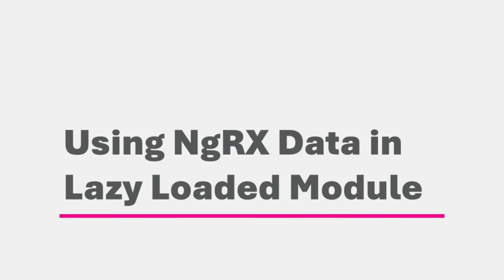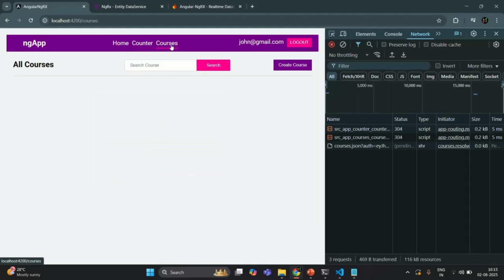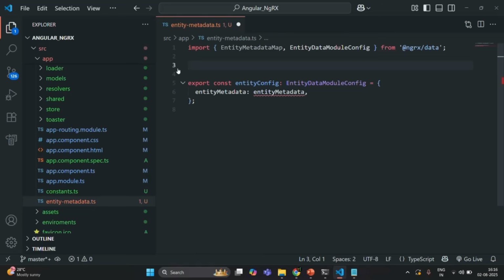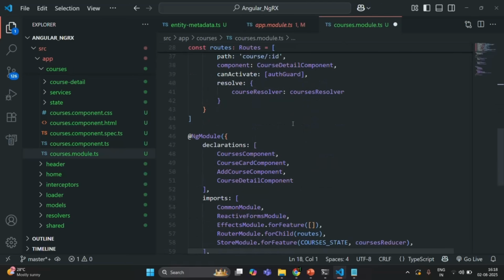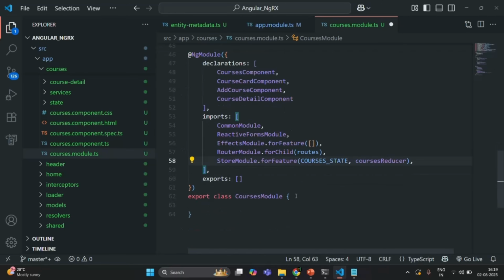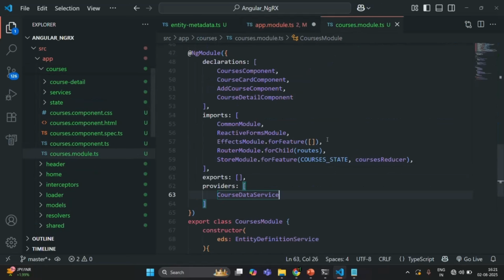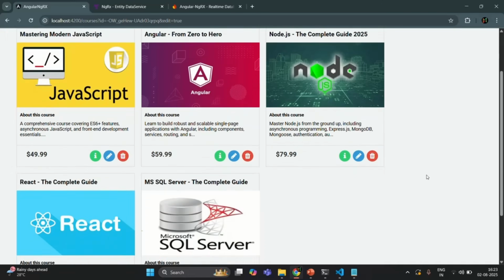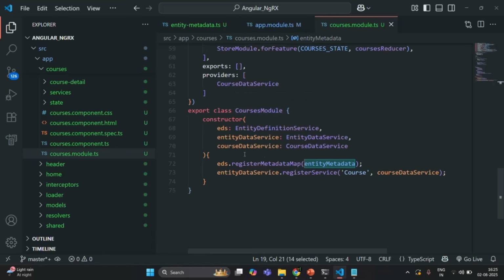NgRx Data Lazy Loading: Organizing Entities for Large-Scale Apps | NgRx Course #93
In this tutorial, we solve the challenge of registering NgRx Data entities inside a lazy-loaded module. Since EntityDataModule lacks a forFeature method, we'll use a powerful alternative: injecting the EntityDefinitionService and EntityDataService directly into our module's constructor.

What you will learn in this video:
✔️ The Architecture Shift: Moving EntityMetadata from the global config to a feature module.
✔️ The Constructor Injection Trick: Using EntityDefinitionService.registerMetadataMap() to register entities on the fly.
✔️ Scoped Data Services: Registering your CourseDataService only when the CoursesModule is actually loaded.
✔️ Cleaning up AppModule: Reducing the initial bundle size by passing an empty object to forRoot().
✔️ Verifying Lazy Loading: Using the Network tab to prove that entity-related code only loads when navigating to the feature route.
✔️ End-to-End Test: Ensuring CRUD (Create, Read, Update, Delete) still works perfectly in a scoped environment.

⏱️ Timestamps
00:00 Understanding Lazy Loading in NgRx Data
01:30 Refactoring EntityMetadata: From Global to Local
03:00 The problem with EntityDataModule.forRoot()
05:15 The Solution: Injecting EntityDefinitionService in the Module Constructor
06:45 Registering Custom Data Services in Feature Modules
08:30 Testing the App: Fast, Lean, and Fully Functional
09:40 Summary: Best practices for enterprise-scale Angular apps